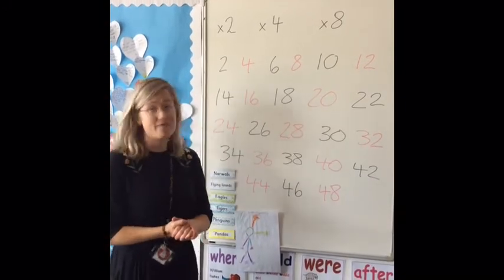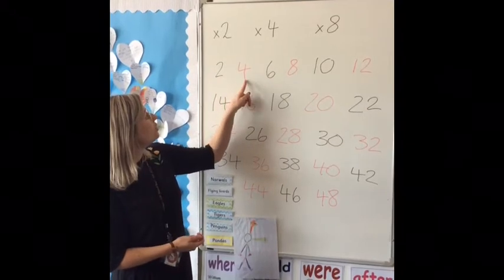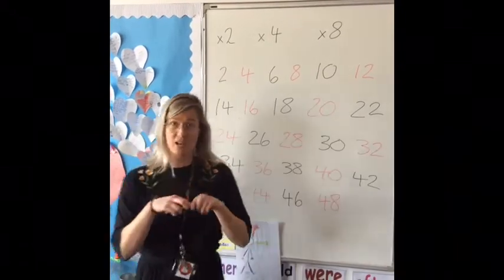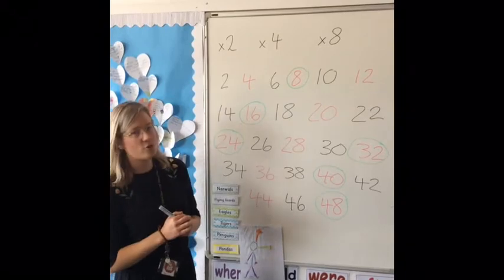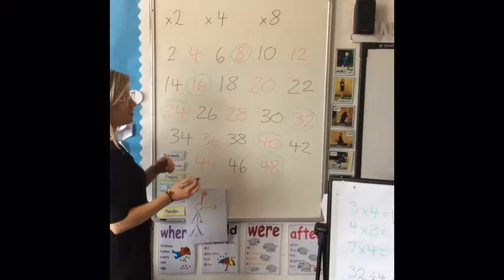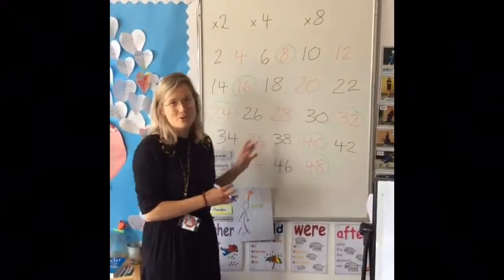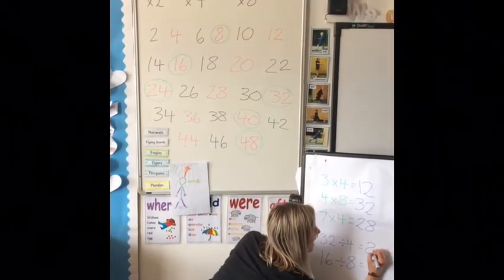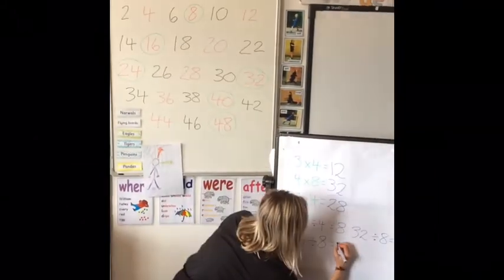Year 3 Maths Week 8